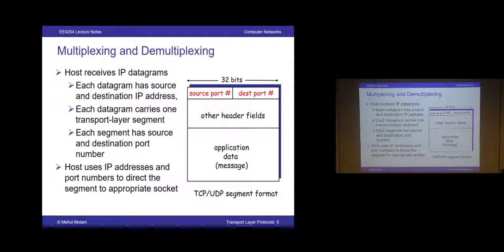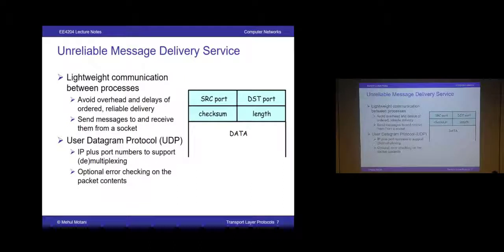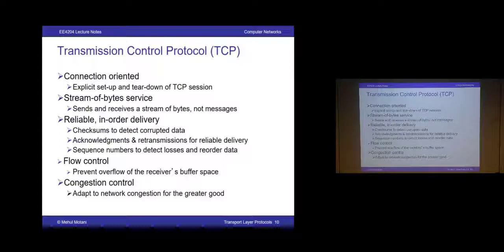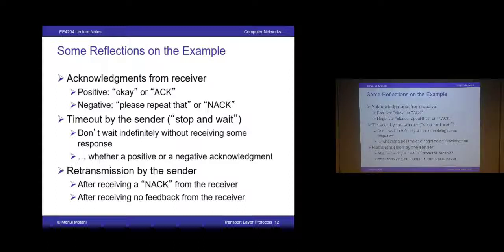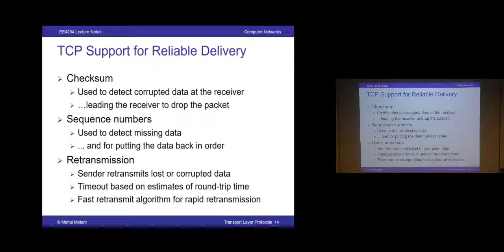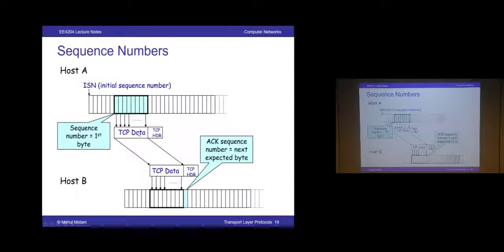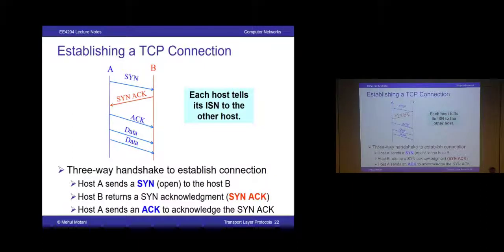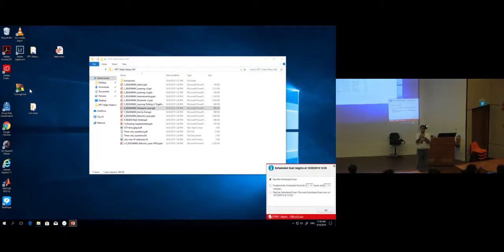Lecture 16 (Week 8)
Week 8
Wednesday, 09/10/2019, 11am